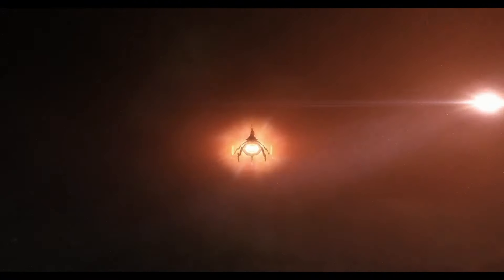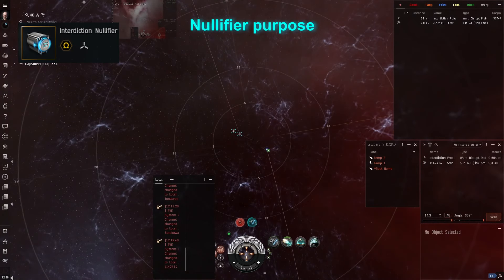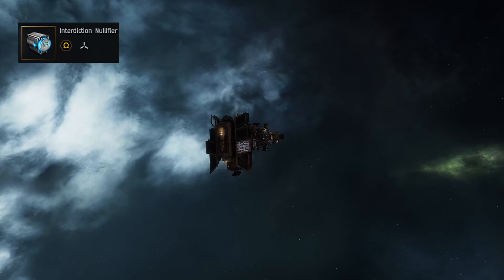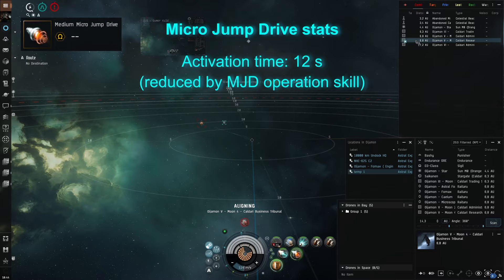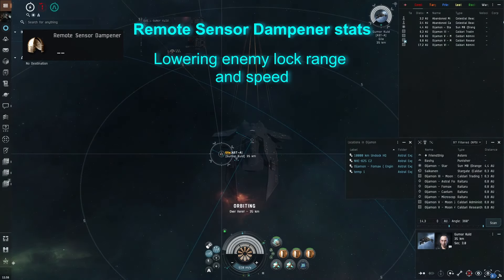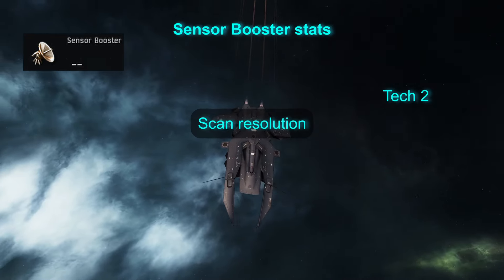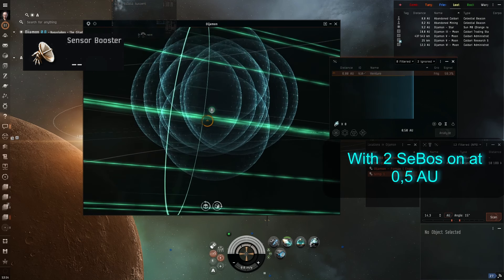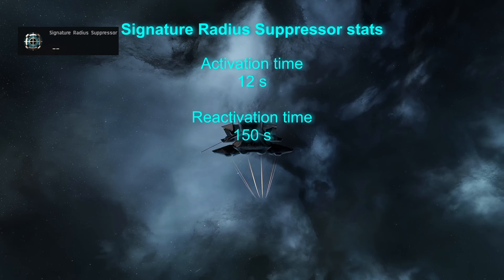Anti ganking modules highlight part 2 | EVE Online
If you like my videos, you can support me by using my referral link (works for both new accounts and old ones that never used a link) and get 1 milion skill points ingame for free
If you buy omega or plex ingame, I get a little kickback for this, which helps me focus on making more videos for you!